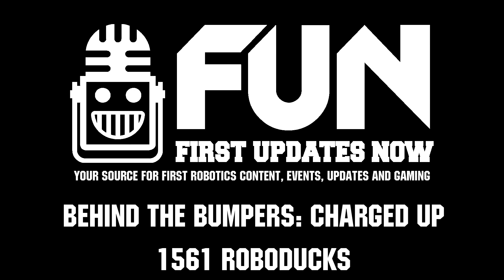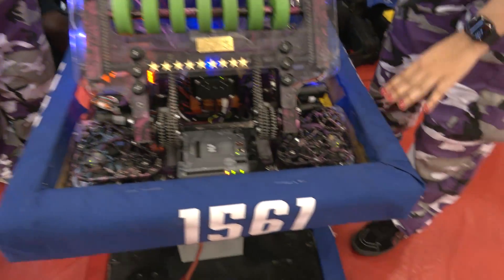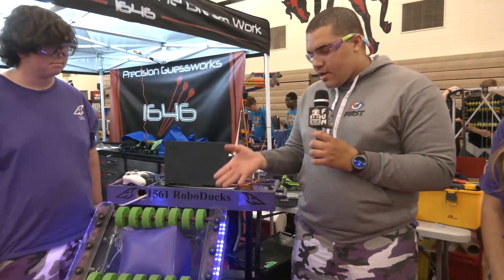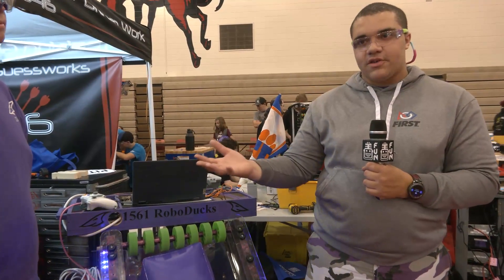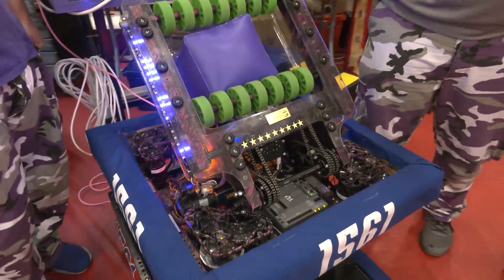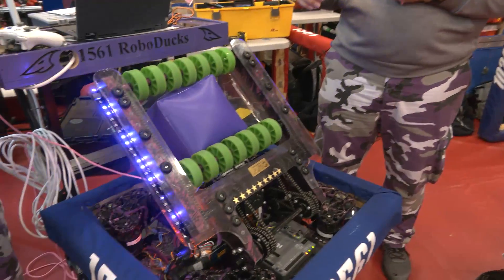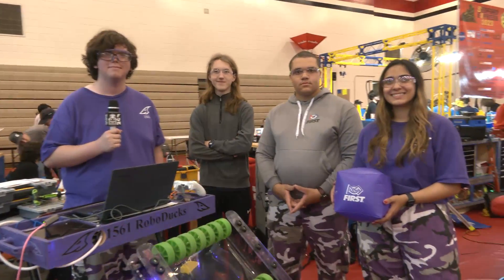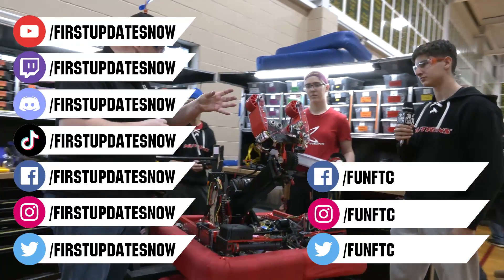Behind the Bumpers | 1561 ROBODUCKS | Charged Up Robot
Completely rebuilding their robot after Week 1 1561 ROBODUCKS embraced simplicity and efficiency when creating their winning design. This robot is quick and can launch cubes to any level making for a fantastic alliance partner at champs. Check out more about this Charged Up Robot on Behind the Bumpers.

This video is supported by SOLIDWORKS. All FIRST teams can get SOLIDWORKS suite of apps for free